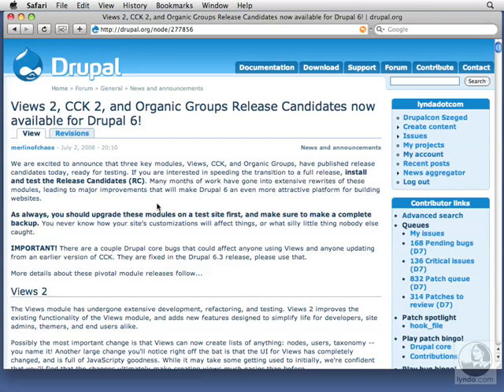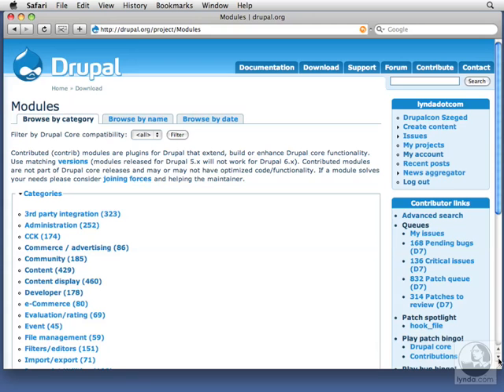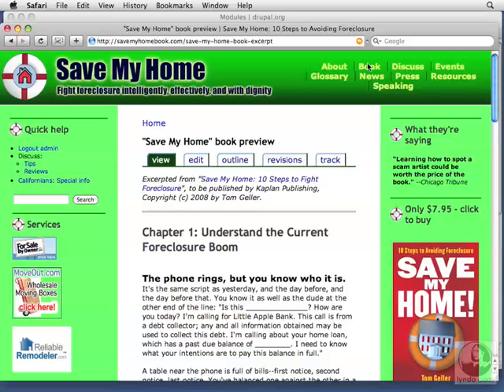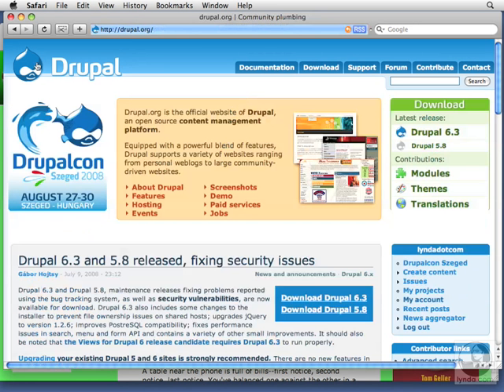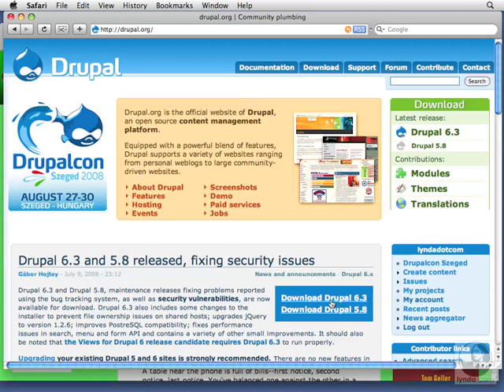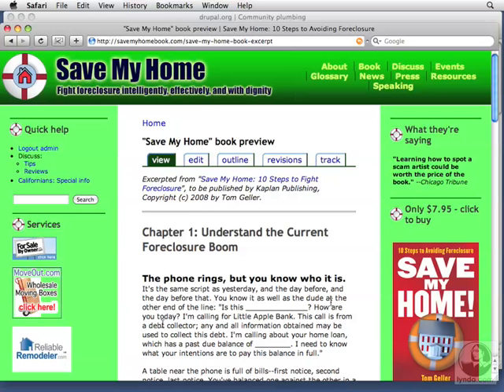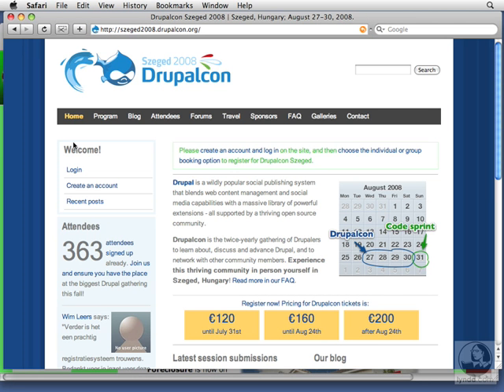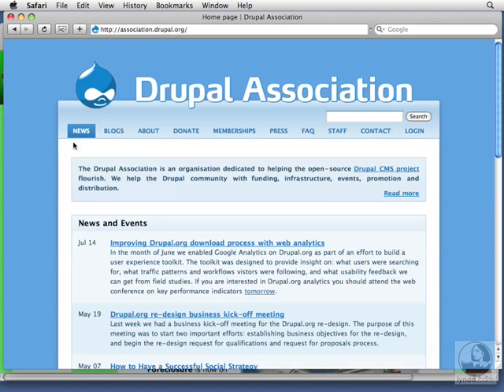itc nikunjo 2.1 What Can Drupal Do - Learning key terms in Drupal.mp4